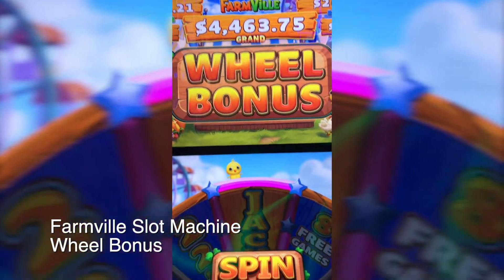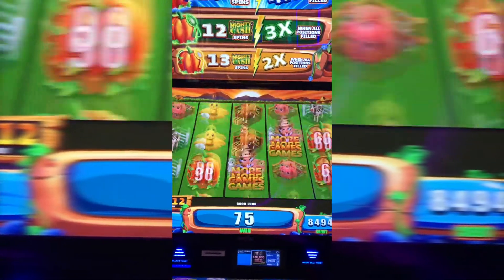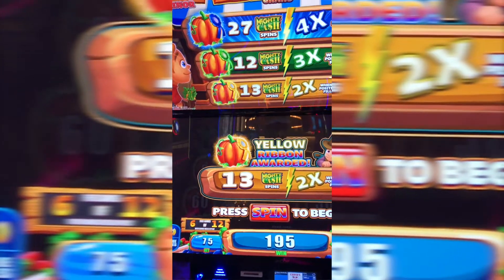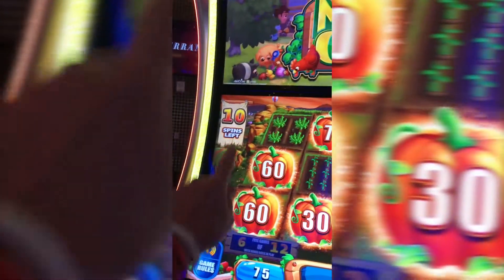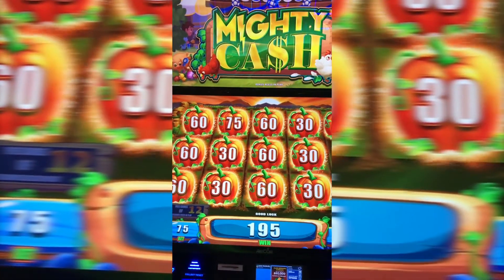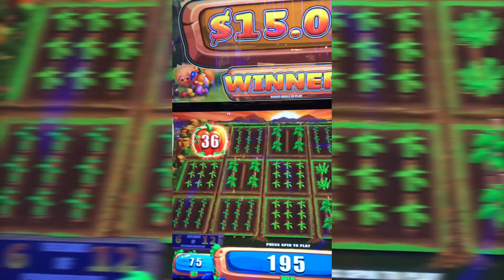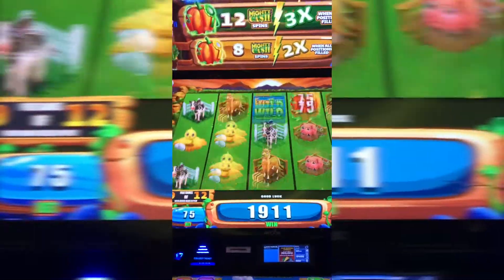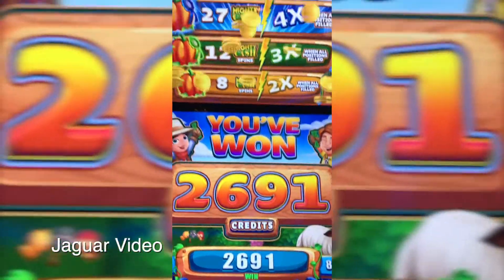Farmville Slot Machine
We play the Farmville Slot Machine.